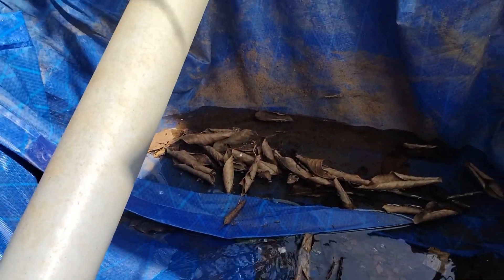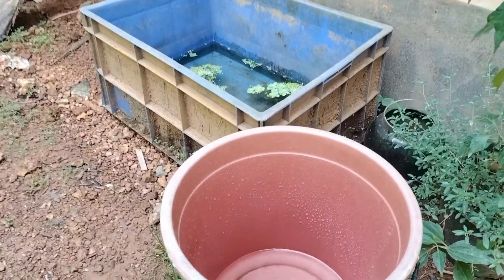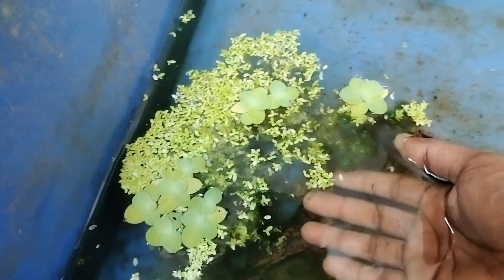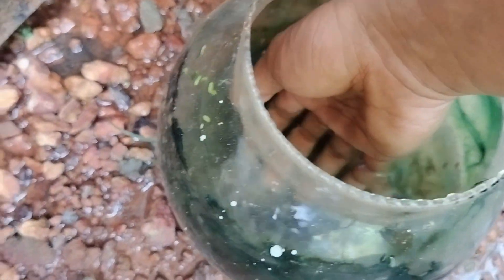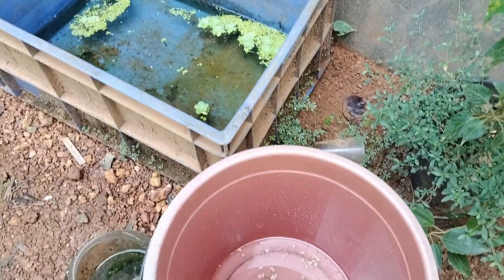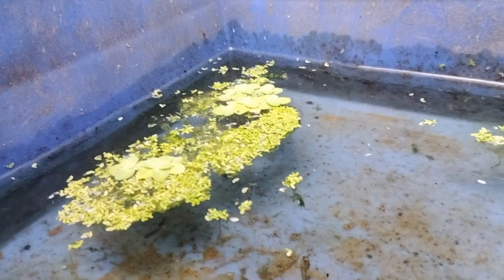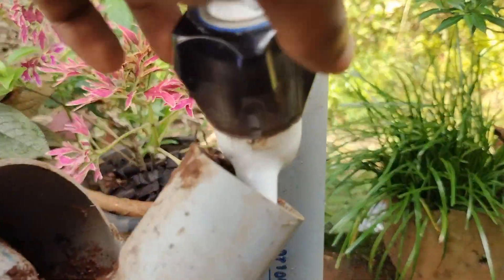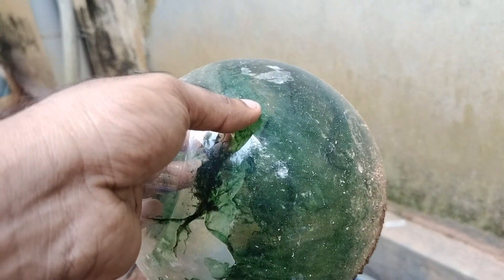പടുതാ കുളവും മീനും🐬